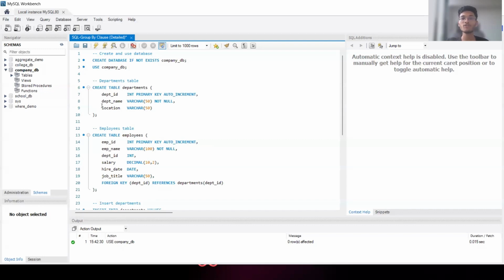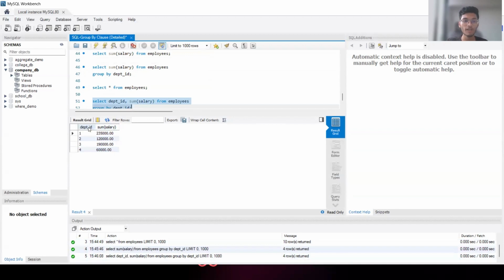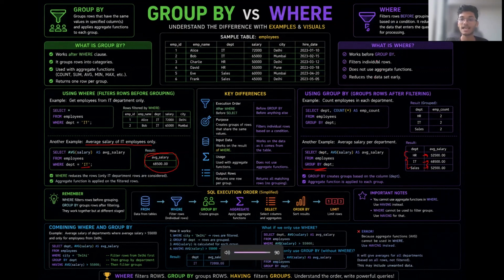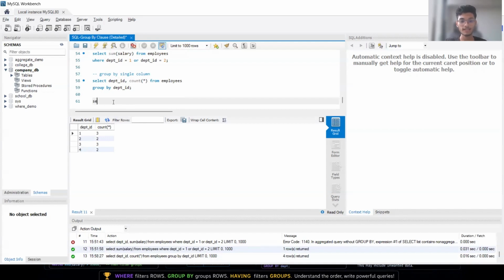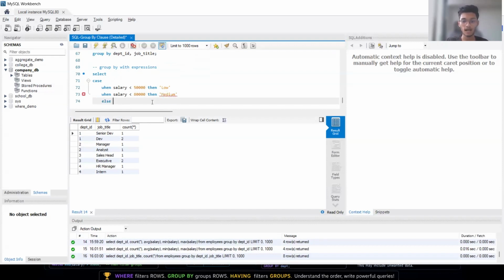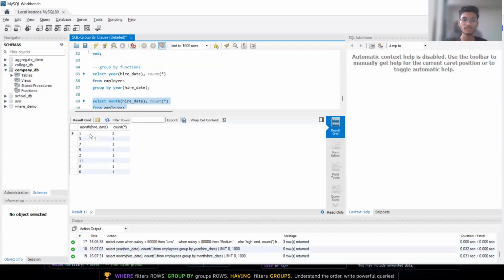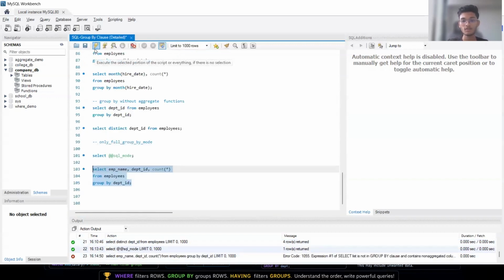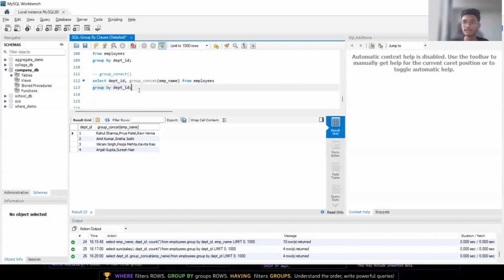10. MySQL GROUP BY Clause Explained | Why We Need It + Real Examples + Interview Questions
In this video, you'll learn everything about the MySQL GROUP BY Clause from beginner to intermediate level. Have you ever wondered how companies calculate average salary per department, total sales per city, or employee count per team?

That's exactly what GROUP BY helps us do. We start with the fundamentals and gradually move towards real-world reporting queries, multiple-column grouping, grouping with dates, GROUP_CONCAT(), JOINs, ONLY_FULL_GROUP_BY mode, and common interview questions.

Content:
0:00 Introduction
0:45 Why GROUP BY Clause?
3:17 WHERE vs GROUP BY
7:45 Single Column GROUP BY
9:42 Multiple Columns GROUP BY
11:26 GROUP BY with expressions
13:27 GROUP BY with functions
15:00 GROUP BY without aggregate functions
16:35 only_full_group_by_mode
19:52 GROUP_CONCAT() function

• What the GROUP BY clause is and why it is required in SQL
• How GROUP BY works with aggregate functions like COUNT(), SUM(), AVG(), MIN(), and MAX()
• The difference between calculating aggregates on the entire table vs per group
• How to group data using a single column and multiple columns
• How GROUP BY differs from the WHERE clause
• How to use GROUP BY with expressions, CASE statements, and date functions
• How to generate yearly and monthly reports using GROUP BY
• How GROUP BY works with JOINs in real-world reporting queries
• How GROUP_CONCAT() can be used to create summarized reports
• How NULL values are handled during grouping
• The difference between GROUP BY and DISTINCT
• How ONLY_FULL_GROUP_BY mode works and common errors beginners face
• Common SQL interview questions related to GROUP BY

Run every query demonstrated in this video and practice along with the tutorial.

Next Video: HAVING Clause Explained | Filter Groups Like a Pro